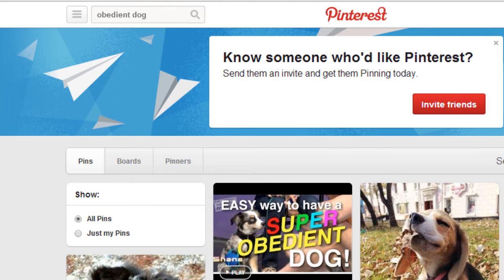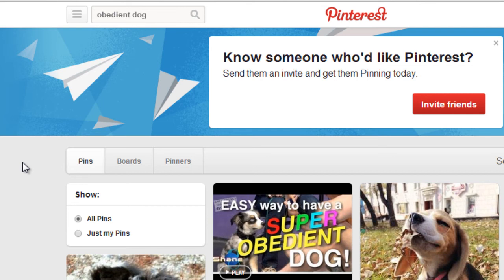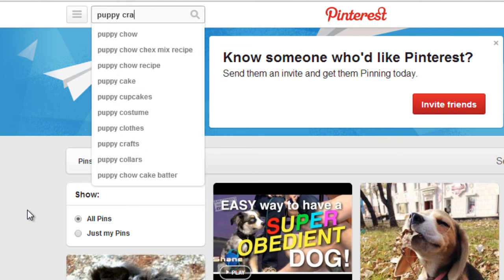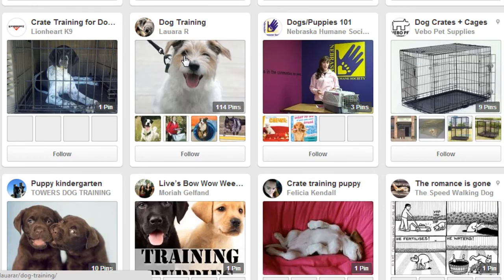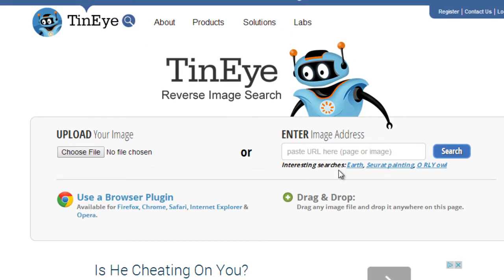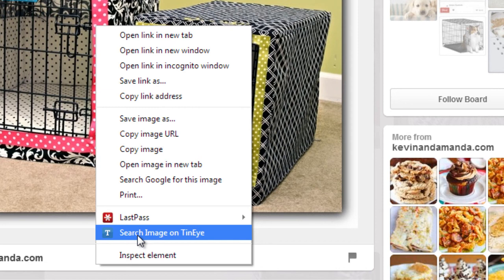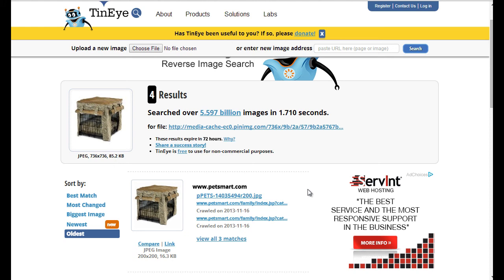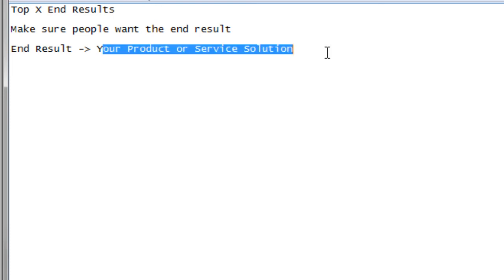05 Website Content Curation Profit - Strategy 2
05 Website Content Curation Profit - Strategy 2

4- Register Now To Get A FREE 48 Hour Pass To Watch 'New Secret Funnel Strategy'

Web-Host